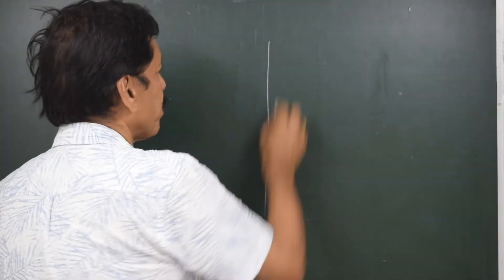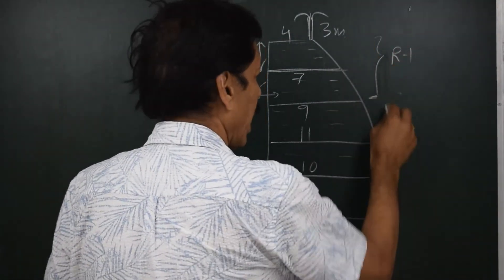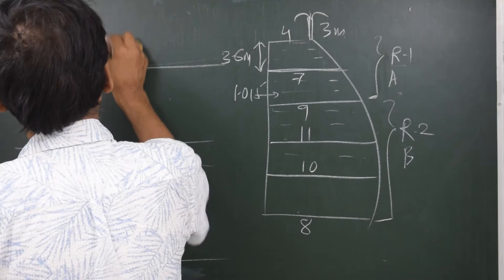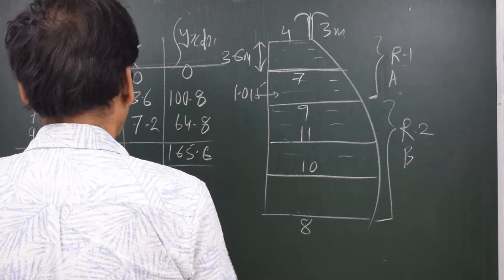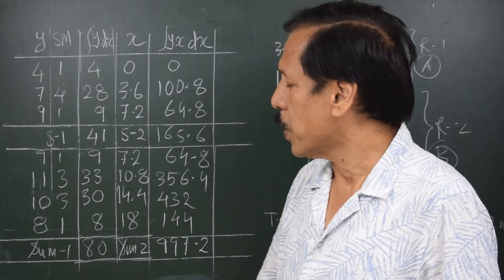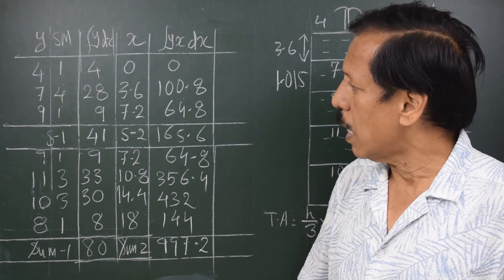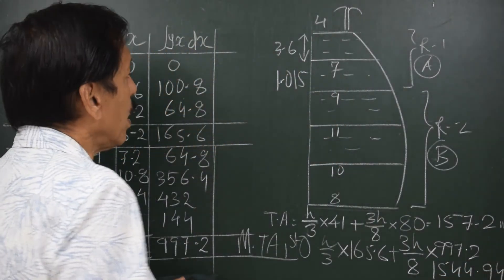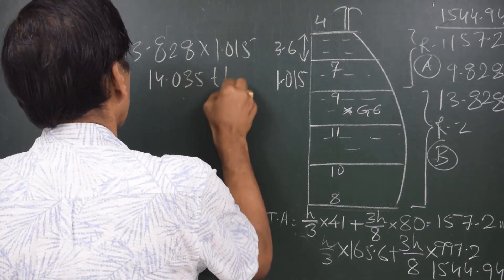Ship Stability Video 33. Simpson's Rules, Lecture 5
Simpson’s Rules
Simpson’s Rules provide a simple non calculus way of integration. Integration means finding area under a curvilinear shape. One way of fining the area is breaking the area in numerous rectangles and then summing them up. Depending on the number of ordinates available  and the purpose the rule 1, 2 or 3 are used. Capt Chaudhari, with the help of 6 lectures, has explained the entire Simpson’s Rules in a very simple way. A beginner after attending these lectures will be able to attempt any numerical under this category.